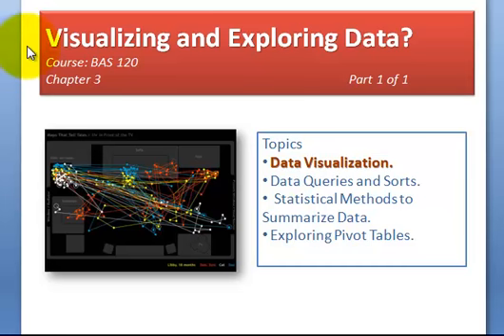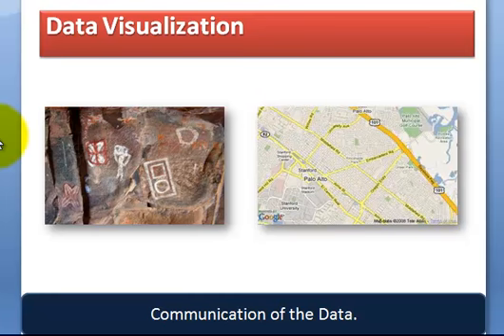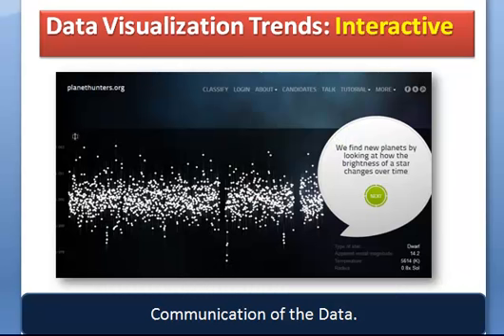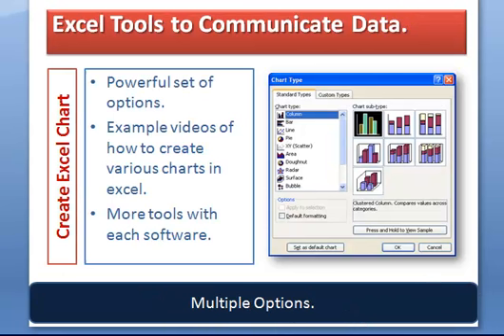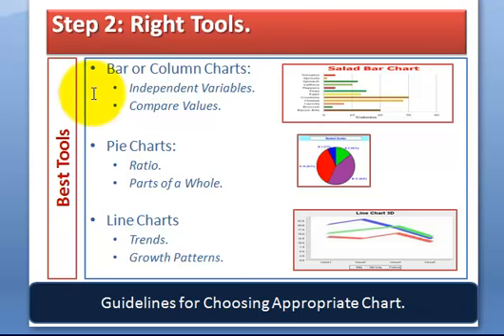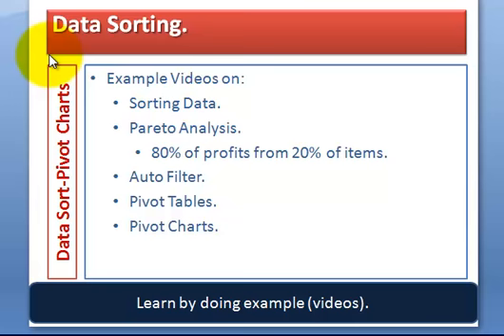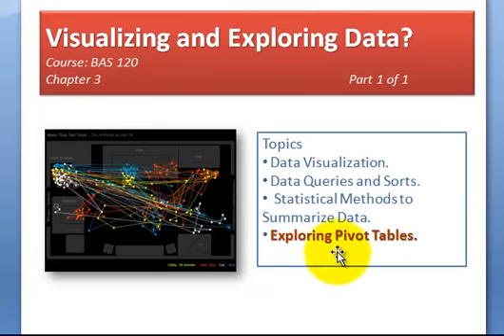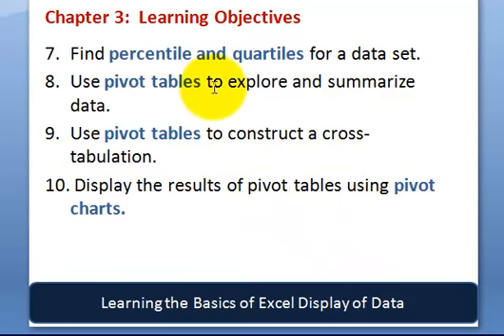BAS 120 c3 visualization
Overview of how best to display data or to visualize to convey your message or findings.